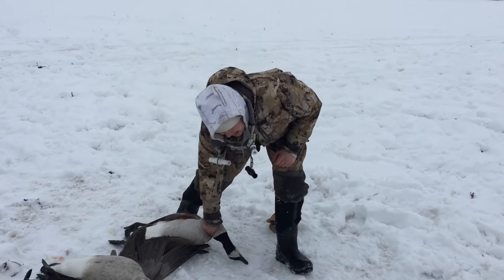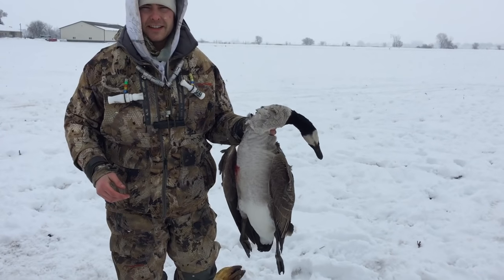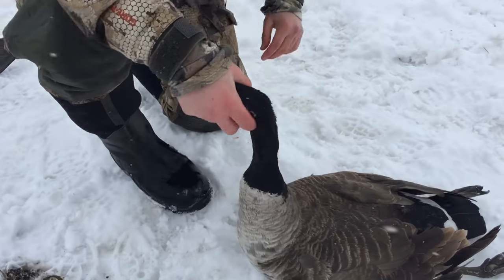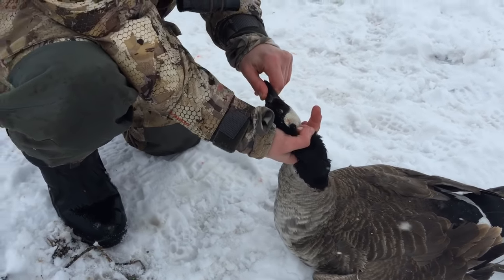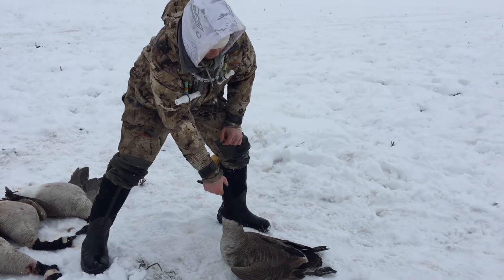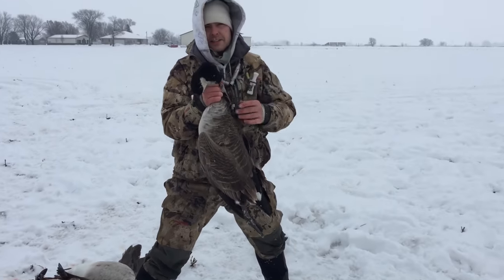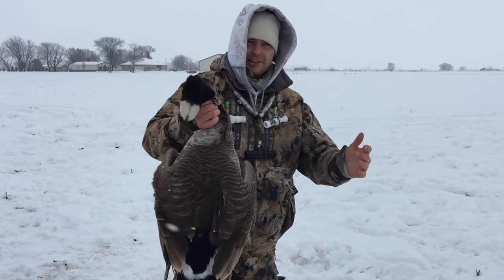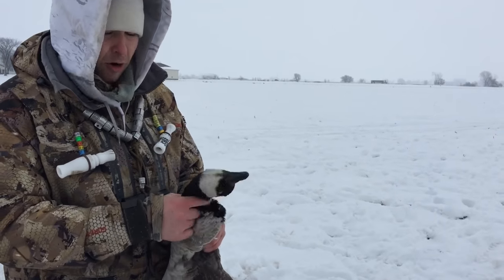Goose hunting tip: How to quickly kill an injured bird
Short instructional on how to properly ring a goose neck and instantly kill it